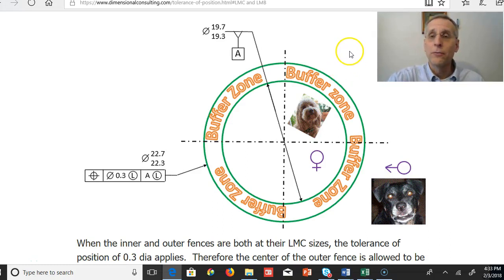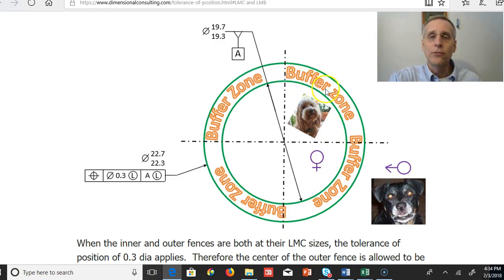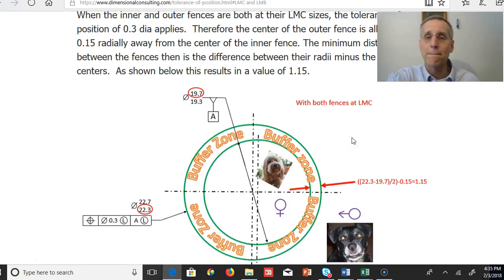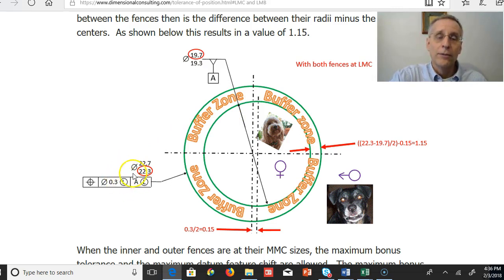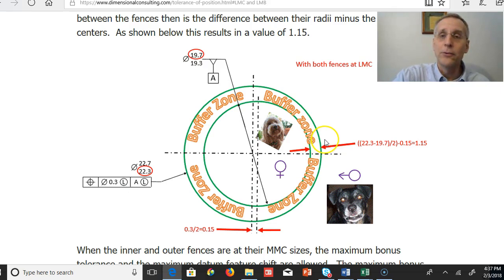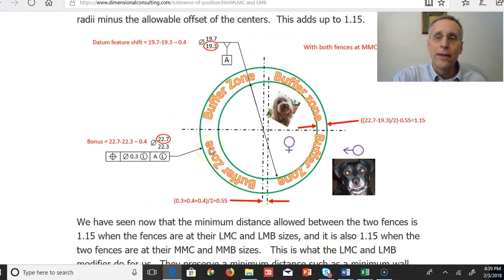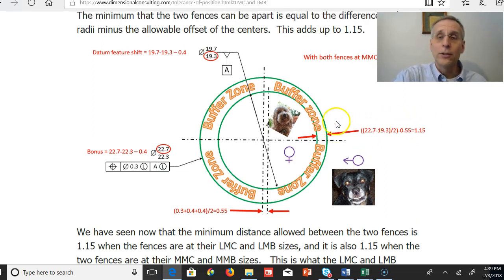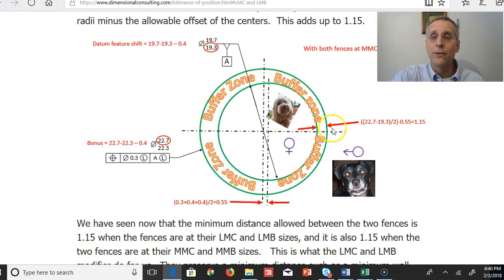LMC and LMB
Explanation of Least Material Condition and Least Material Boundary